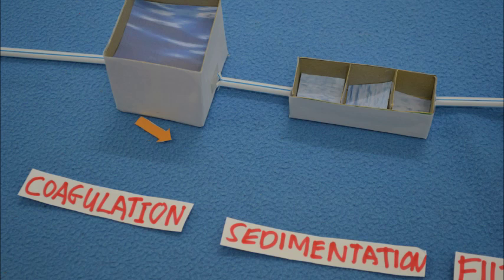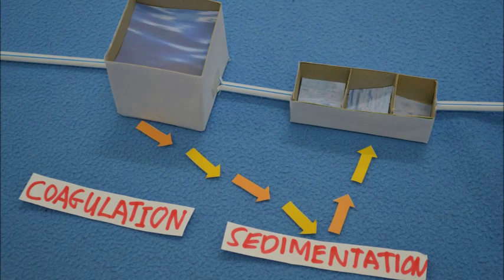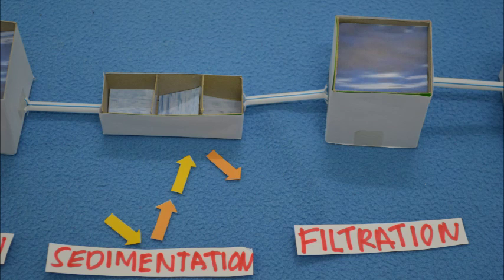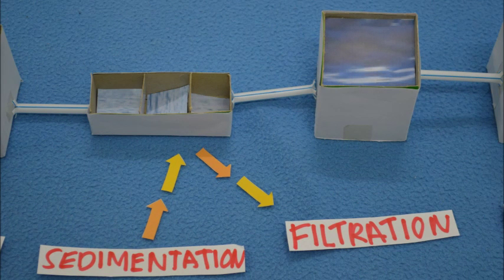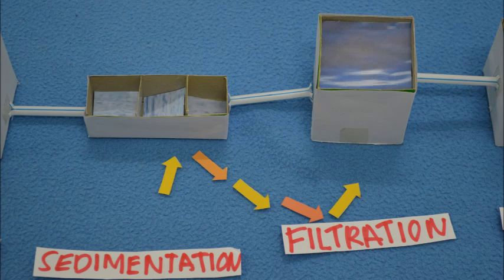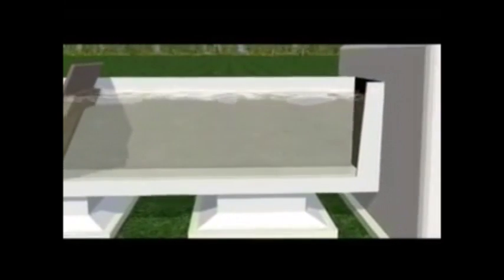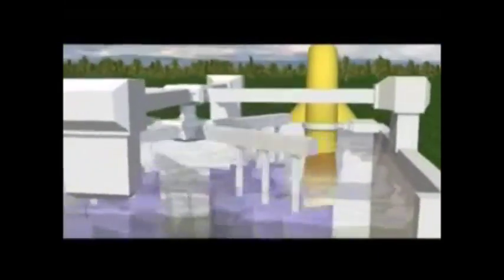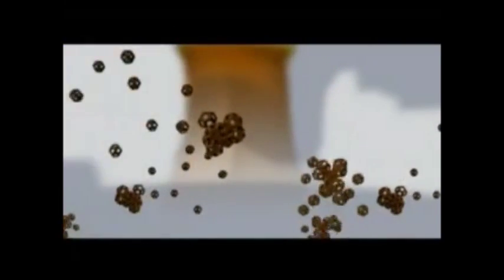ENVIRONMENTAL MICROBIOLOGY VIDEO ASSIGNMENT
PROCESS OF WATER TREATMENT